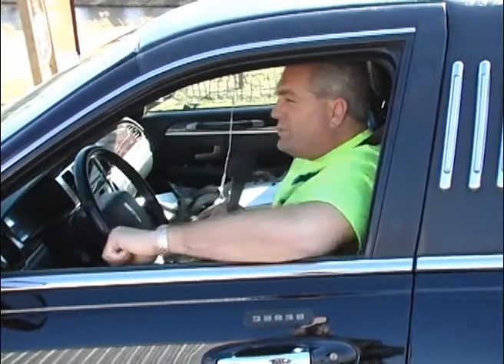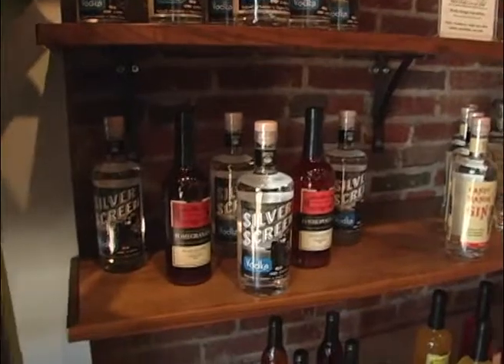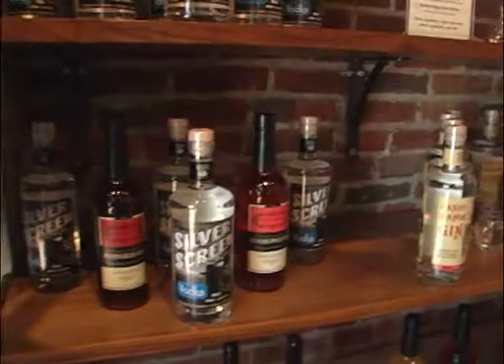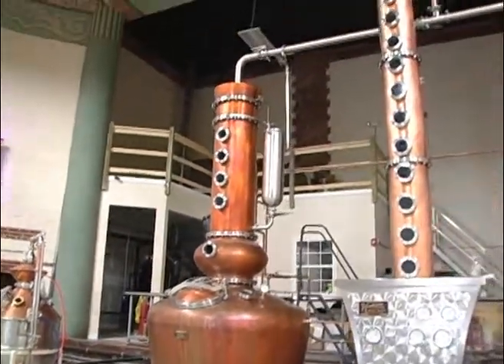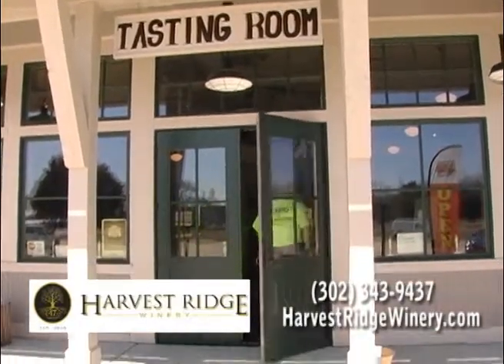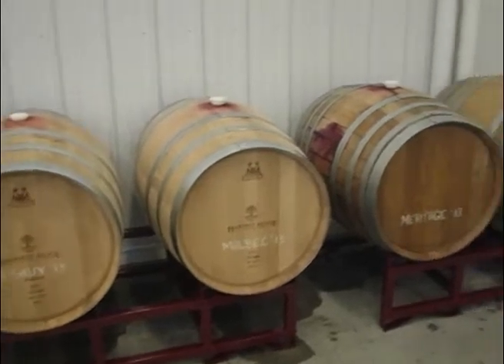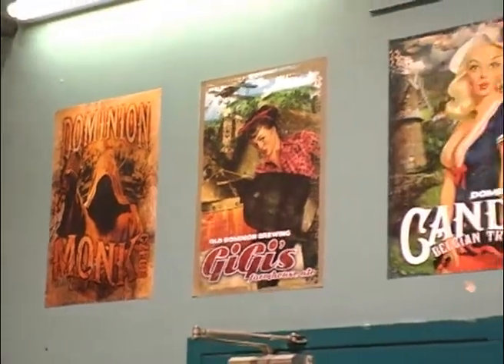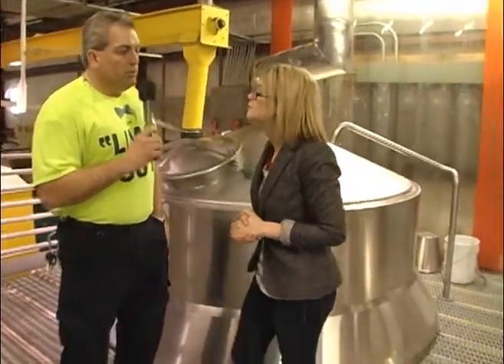Limo Guy at Large - BrewTours